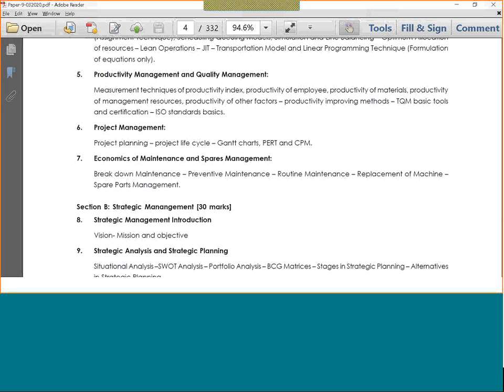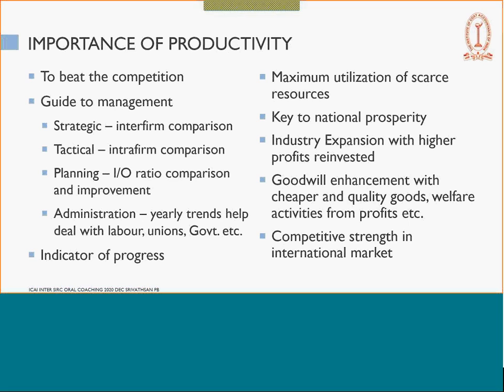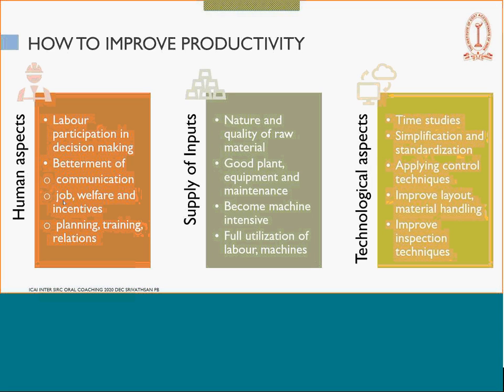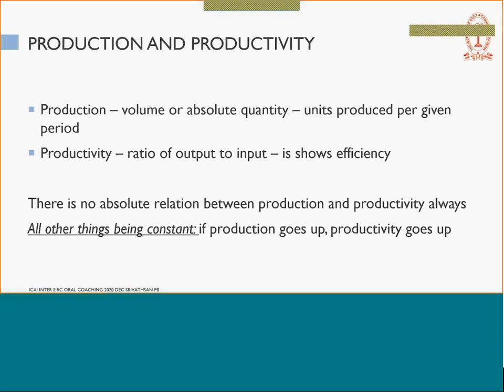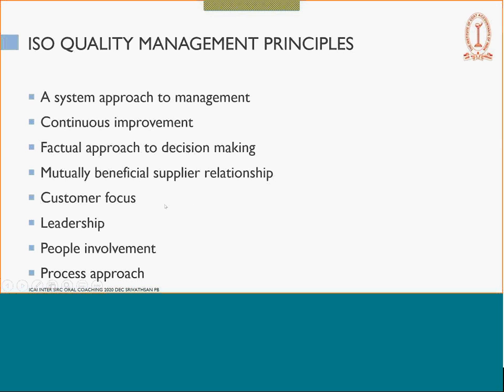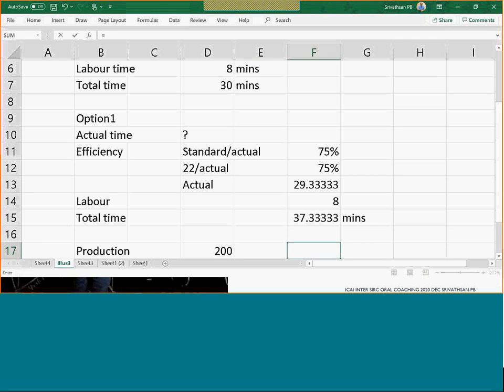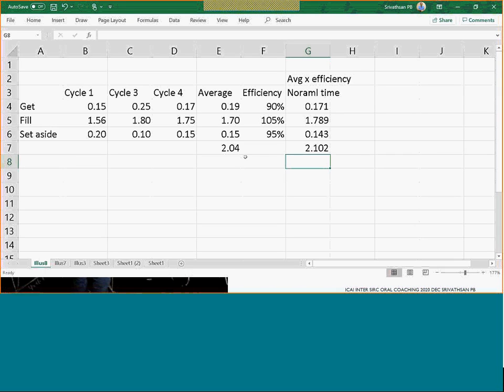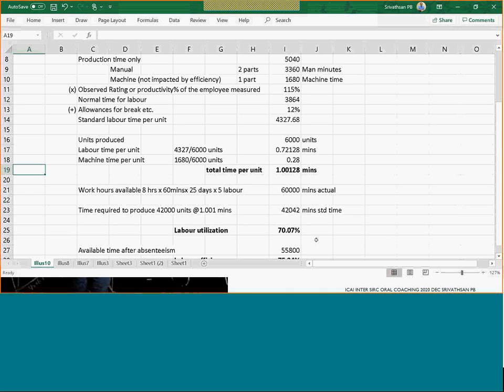ICAI Inter OMSM Lecture 2 Nov 2020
Delivered for Institute of Cost Accountants of India SIRC Oral Coaching for Dec 2020 session Productivity and Quality Management